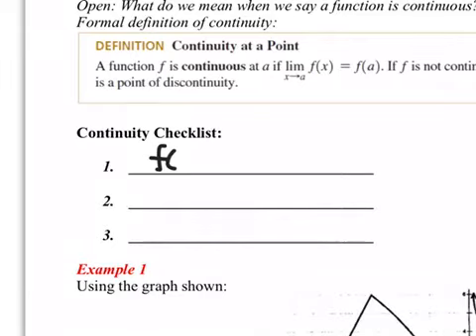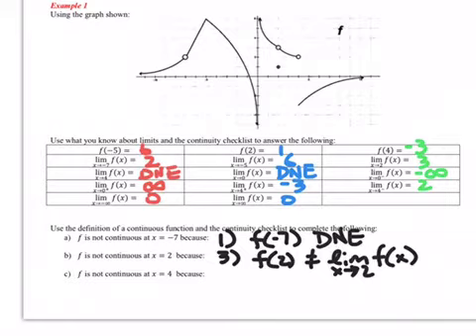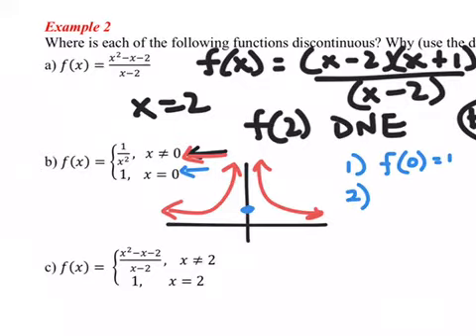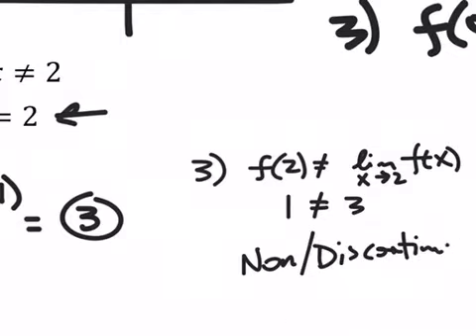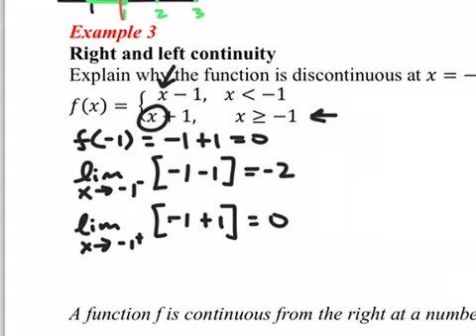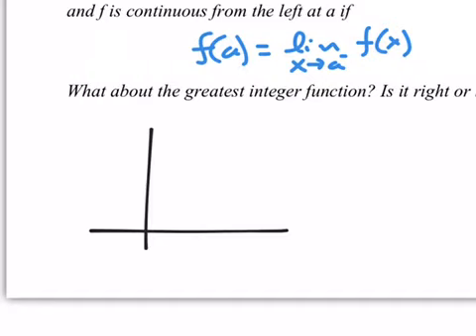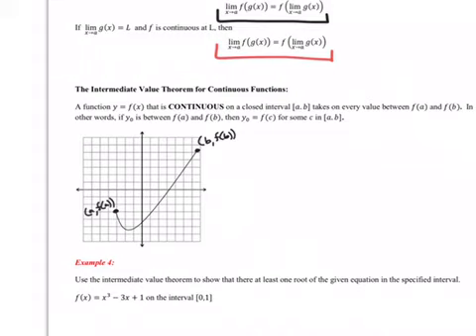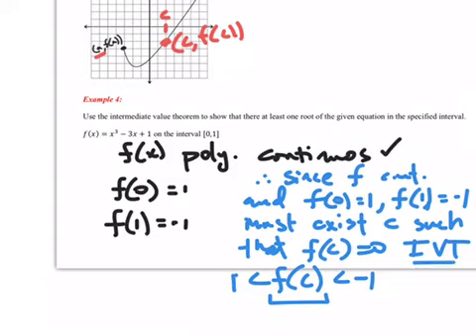(AP Calc) 2.6 Day #1 Notes (Continuity and IVT)